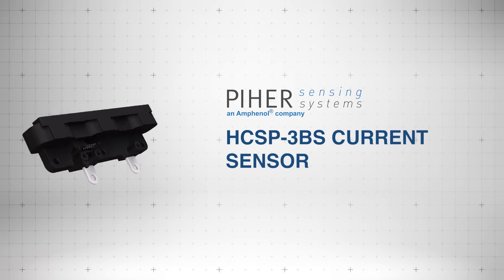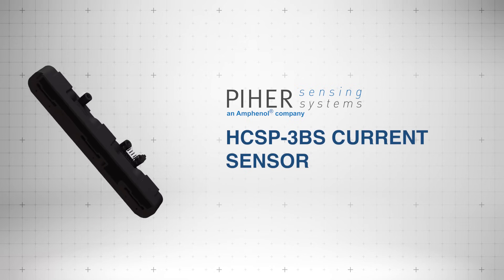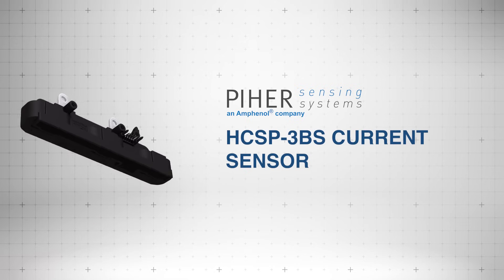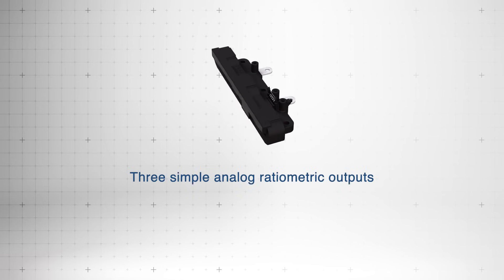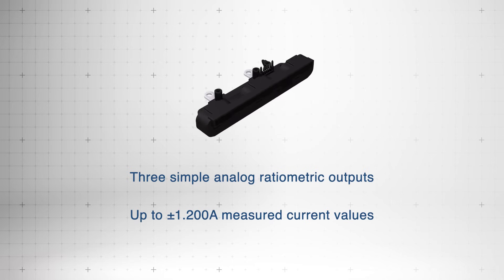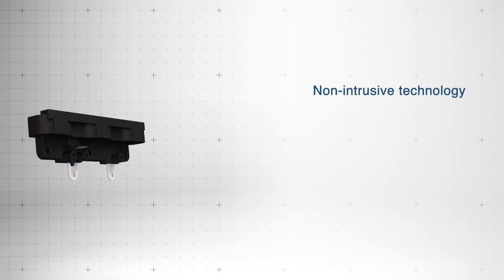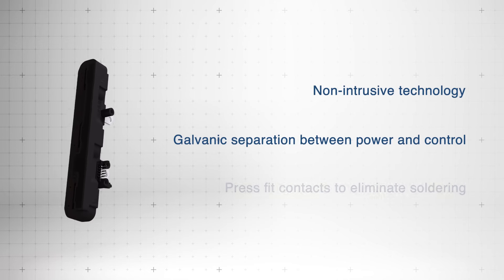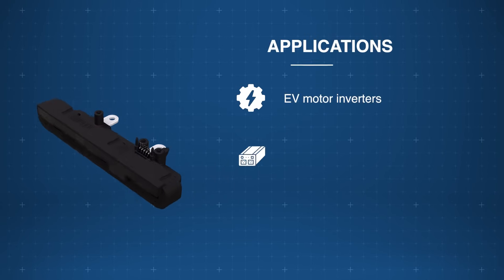Amphenol Piher HCSP-3BS Current Sensor: New Product Brief | Mouser Electronics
The Amphenol Piher HCSP-3BS Current Sensor, available from Mouser Electronics, is a high-performance open-loop sensor designed for accurate AC and DC current measurement in automotive systems. Watch and learn all about their features, specs, applications, and more!